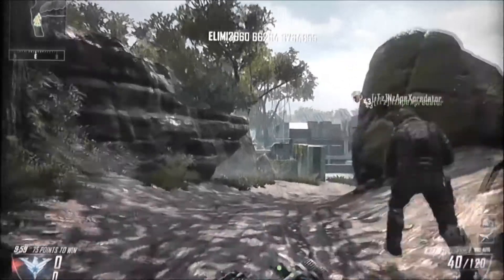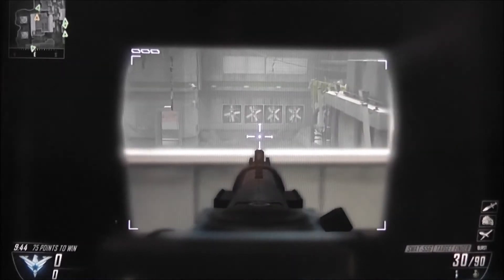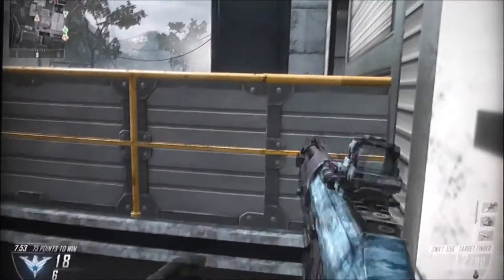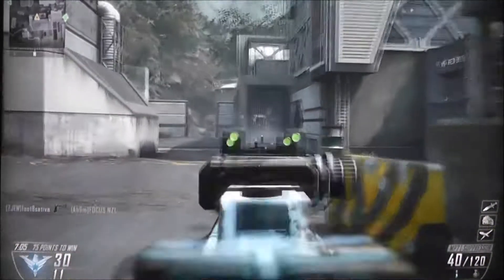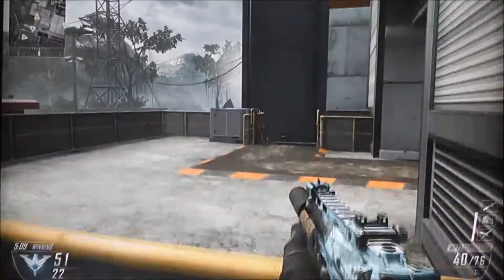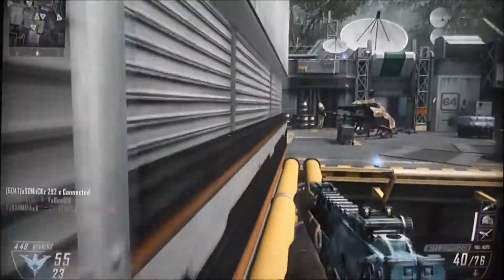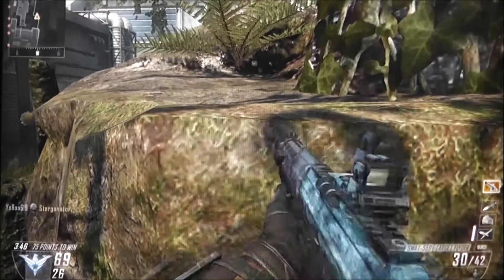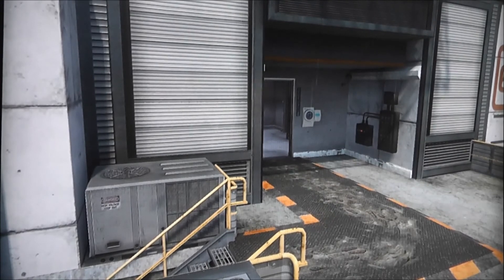BO2: 15-1 TDM on Drone